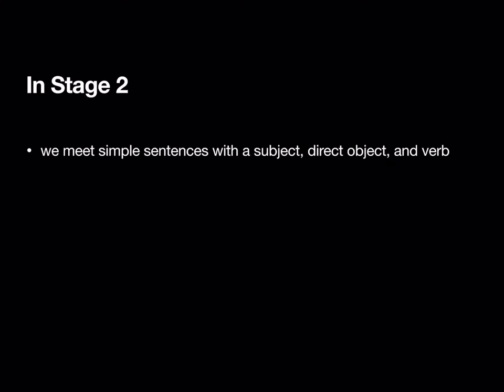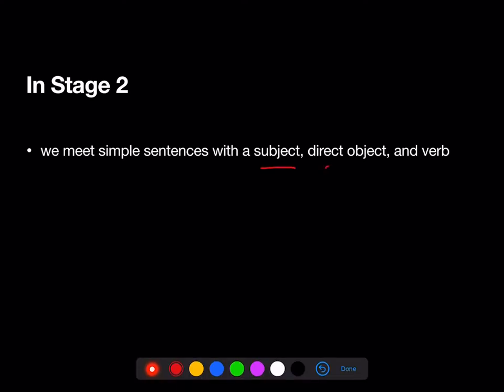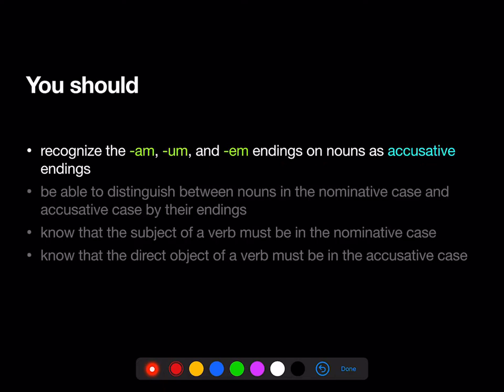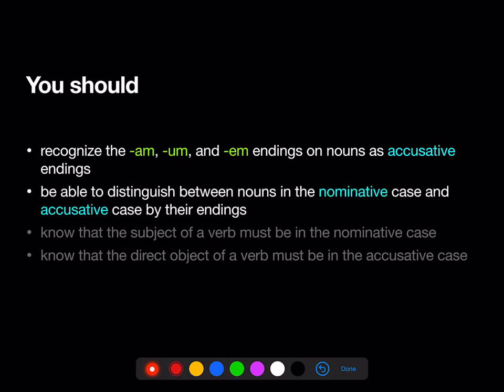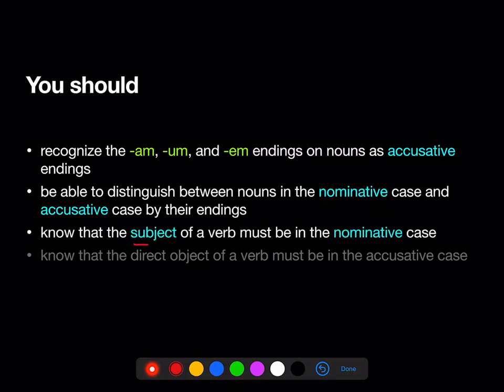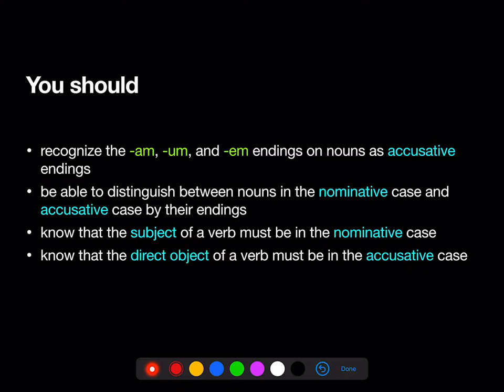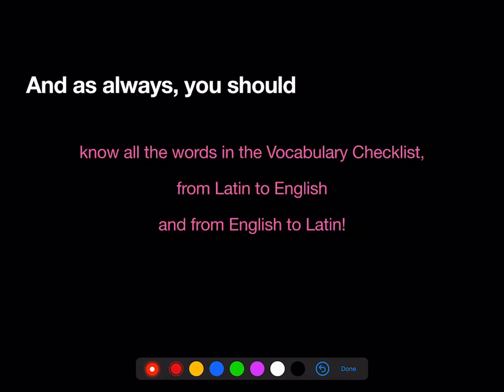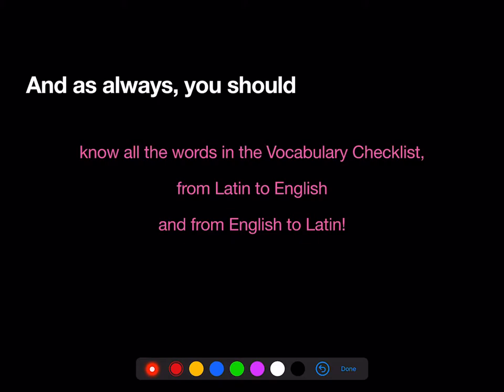Stage 2 Review